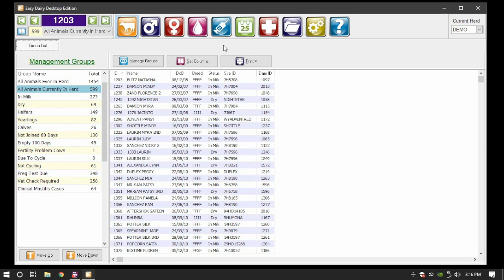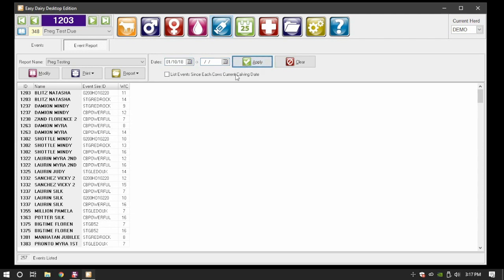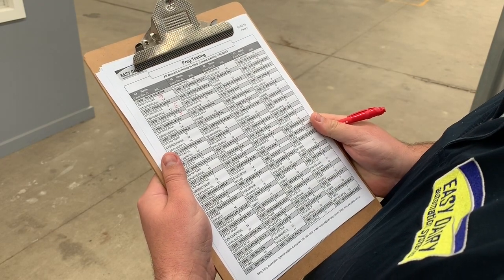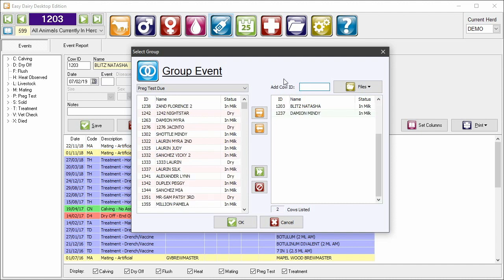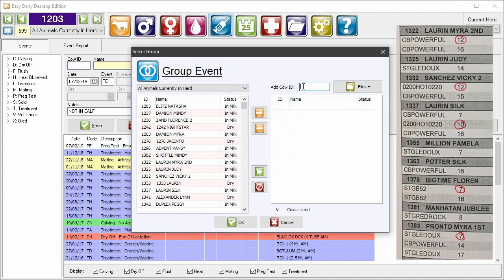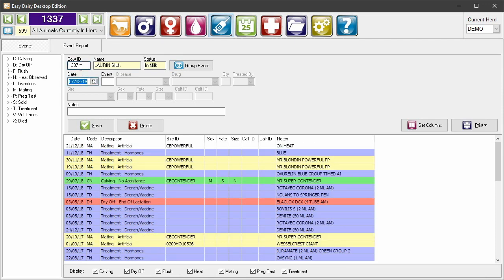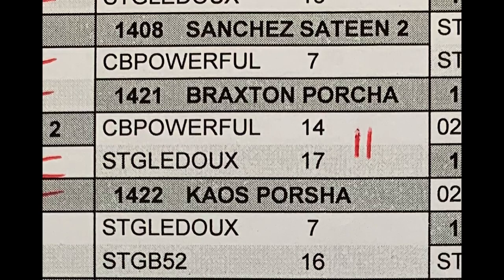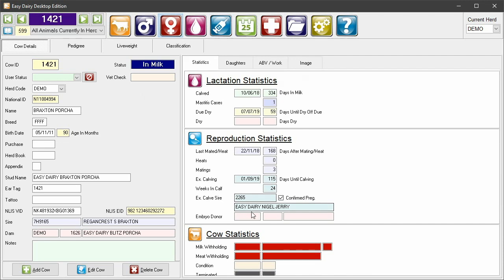Easy Dairy Quick Tips - Fast and Accurate Preg Tests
Make preg testing a breeze with special reports and group event entry.

In our latest Quick Tips video, we show you how to get the best Preg Test report for your needs. We also demonstrate how to save time by entering the data quickly and accurately using Group Events.